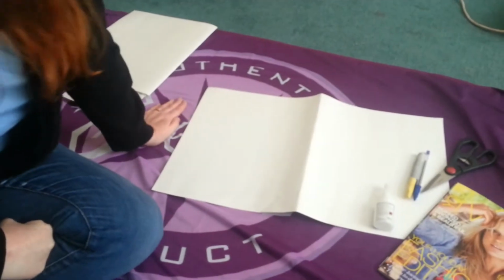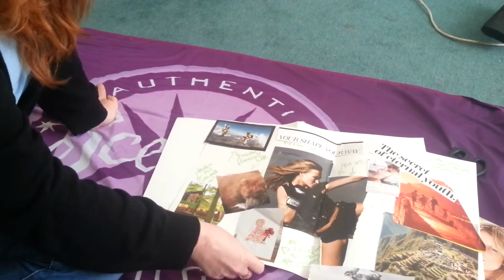Scentsy Sales Training - How To Make A Vision Board/Dream Board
How To Make a Vision Board - How To Make a Dream Board

Don't forget to watch all the video for the funny out takes at the end :)

How To Make A Vision Board/Dream Board & Why Its Important

Dream boards are a great motivational tool and a fun way to create a vision for where you want your life to go in the future. We have a dream board that highlights the travel, free time and fun activities we want to be able to do with our family in the future when we make a success of our Scentsy direct sales business. These boards show you visually your goals and remind you to keep focused and working hard even when you are struggling -- which we all do.
Making a vision/dream board is quick and easy -- simply get many images together from magazine etc. Add to this a blank sheet of card, coloured pens, glue and scissors (oh its like being back in playschool). Cut out your inspirational and motivating images and stock them on. Add on to it words or goals that mean something to you and then pin up the board where you can see it daily. Remember this is your vision and dreams for the future so put on whatever you want and don't worry what others think.
Make this board as powerful a vision of your future life as you can so it draws you forward to success.